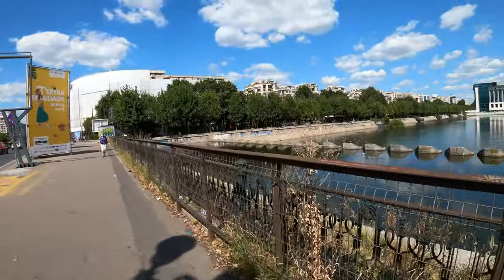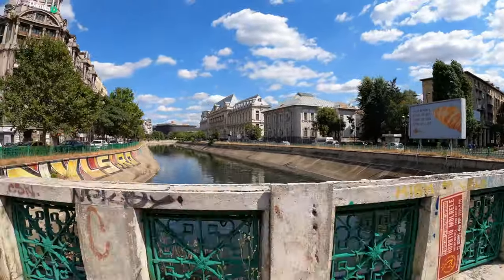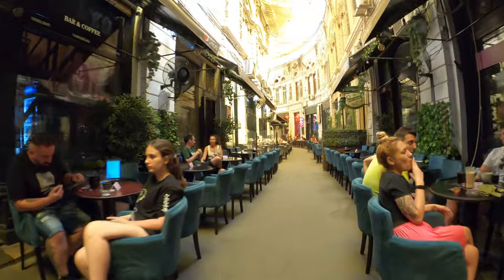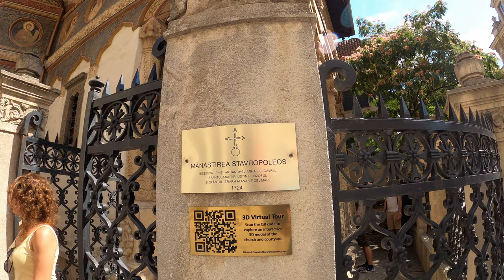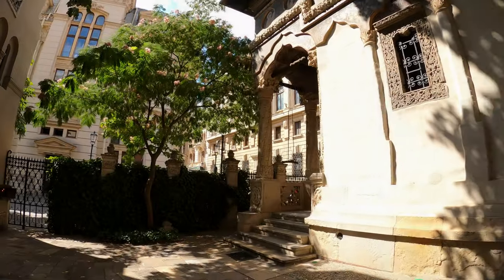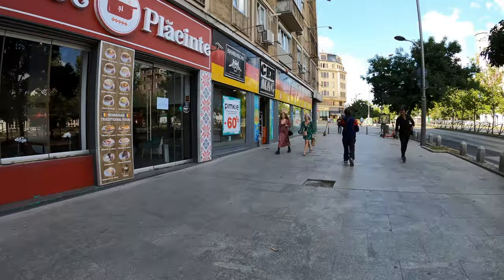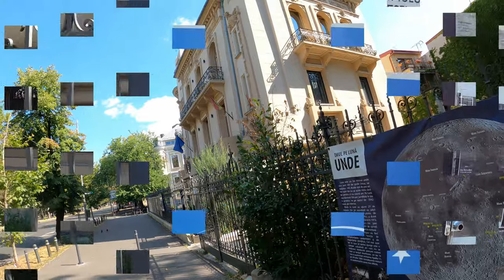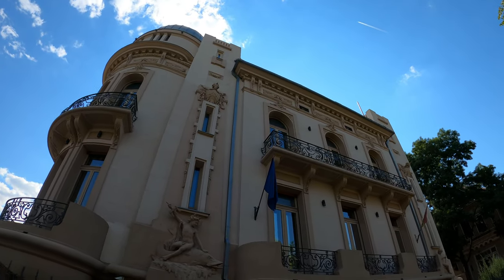𝐇𝐢𝐬𝐭𝐨𝐫𝐲 𝐑𝐮𝐧 #𝟑 | Running MOTIVATION | Running in Bucharest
In this video you will find some facts about some nice places in Bucharest, visited in this run.
This is the 3rd episode of my new series, called "History Runs", with runs around important historical sites, telling you a bit about the site, some good JOKES and soothing MUSIC in the background.
I dedicate this series to my father! Thank you so much for your support!

This Channel is addressed especially to RUNNERS, seeking for MOTIVATION, STRAVA Segment HUNTERS and good MUSIC lovers. I'm always trying to prove to myself that we, humans, have limits ONLY in our heads! I'm speaking of sports as a guy who did two ironman's (learning in 1 year how to swim - about the age of 33 - in order to complete an ironman contest - 4 km swim, 197 kmm bike, 42 km run) some ultra-marathons - UTMB and some others, and many running and triathlon competitions.

Or watch my official competitions where I have earned points (so far):
International Trail Running Association (ITRA) is the governing body for trail running.

YouTube is the very best place to visit when looking for videos about Running Challenges or Running motivation!

Prescient - Howard Harper-Barnes
Never or Right Now (Instrumental Version) - ELFL
Not about Us - Lvly
I Will Stay - Mindme

00:00 Intro
00:53 Dambovita River
02:06 National Museum of Romanian History
03:13 The Old Center and Vilacrosse Passage
05:20 Stavropoleos Church
06:05 Manuc Inn
07:47 Lupa Capitolina
08:31 Two cows...([one of the] jokes)
08:42 The Coltea Hospital
10:22 Astronomical Observatory - Amiral Vasile Urseanu
11:11 The Arc de Triomphe
12:56 Outro